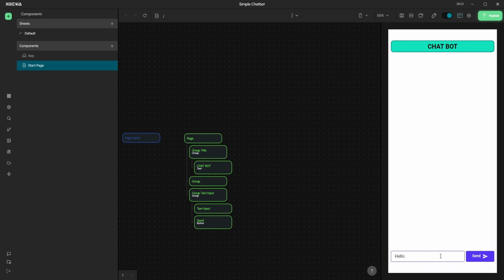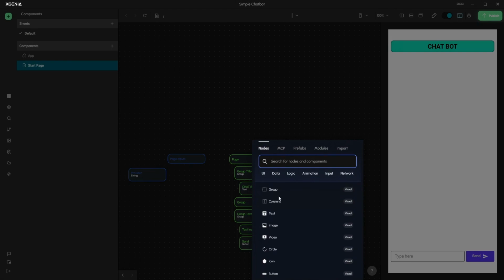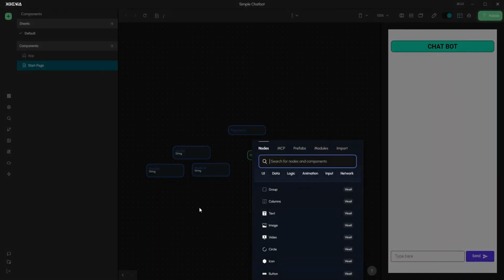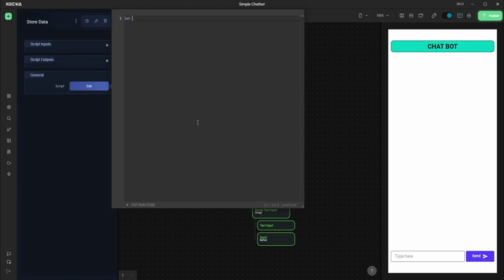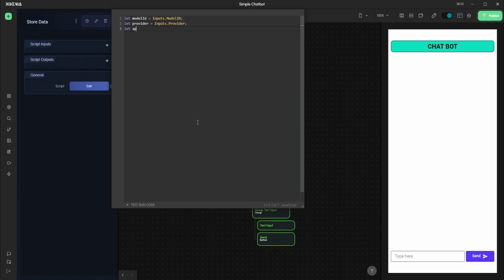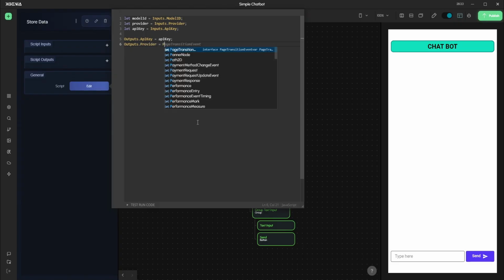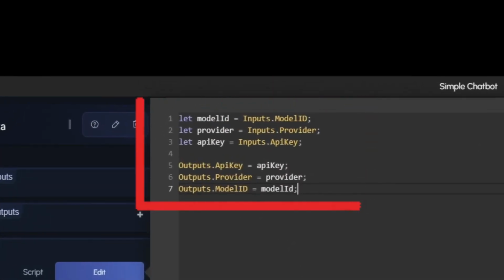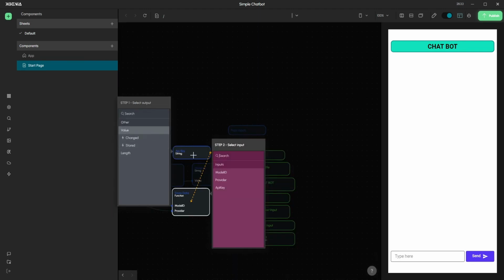XGENIA AI Chatbot Tutorial: Part 2 Basic Functions & Logics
Think building app logic means drowning in nested if-statements and callback hell?

This is visual development for people who are tired of boilerplate stealing their creativity. Build your logic flow visually, add scripts strategically, and ship faster than ever.

In this Part 2 Basic Functions & Logics Tutorial, we'll learn:

🗺️ How to map out complex logic flows without losing your mind.
📍 Where to inject custom scripts for maximum flexibility.
👁️‍🗨️ Visual function nodes that handle the heavy lifting - Connecting data flows between nodes like a pro.

Start building your logic flow now!